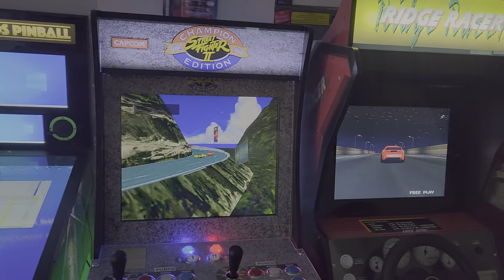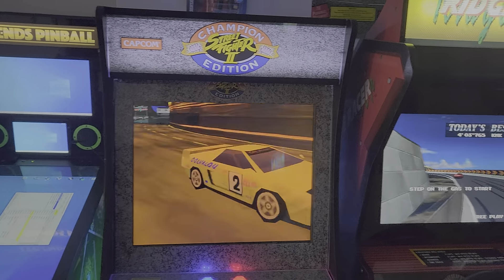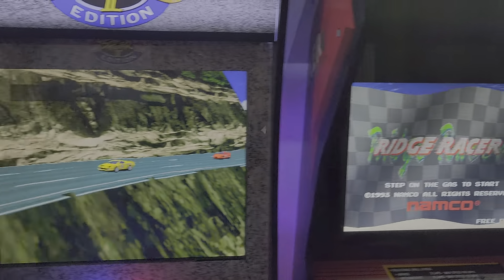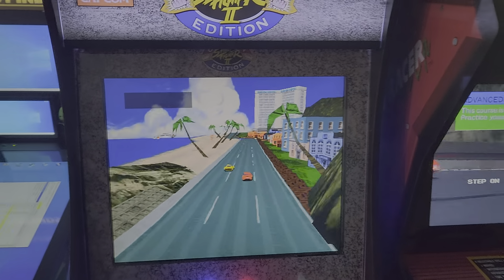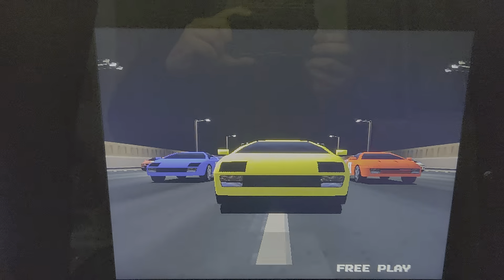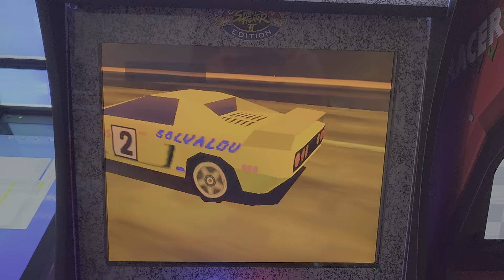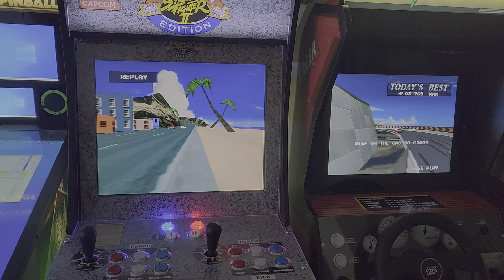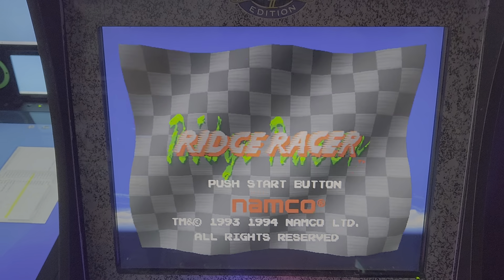Arcade 1UP 17" BOE Monitor vs Dell 2007FPb 20" Monitor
Here's a comparison between 2 different monitors and 2 different versions of Ridge Racer.

On the left you have the PS1 Version running on ePSXe, up-scaled with ALL the "Eye Candy" turned up.
On the right you have a stock Arcade 1UP running the Arcade Rom.

The Arcade 1UP Ridge Racer is running a stock 17" BOE monitor
The Modded Arcade 1UP is running a 20" Dell 2007FPb monitor powered by a GTX 1050Ti.

IMO the BOE monitor's picture quality is leagues better than the older Dell 20" monitor. Even with digital vibriance, gamma and Brightness/Contrast calibrations done in the Nvidia control panel, the 20" falls short of the BOE's picture quality.

I'll let You decide. Enjoy!